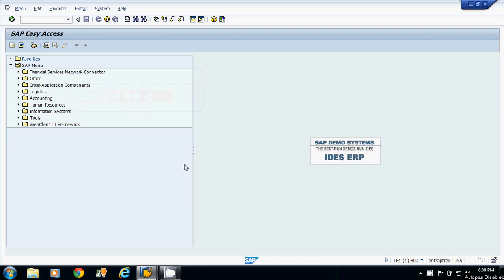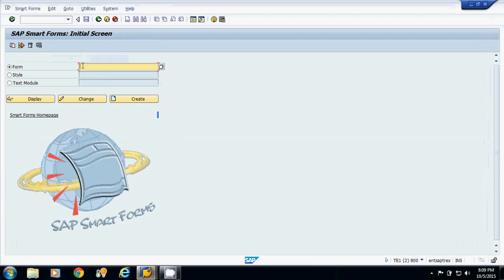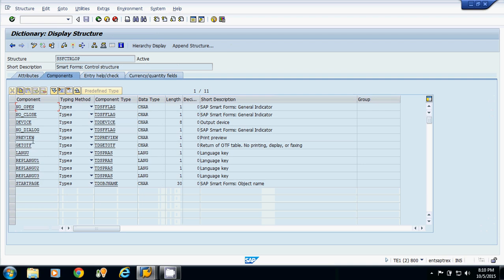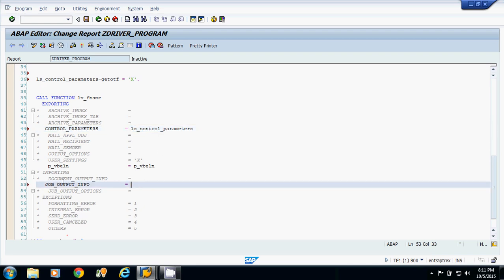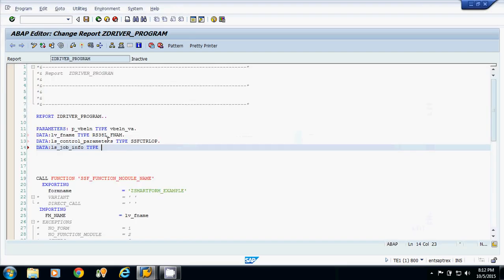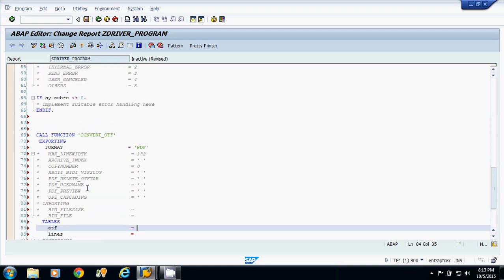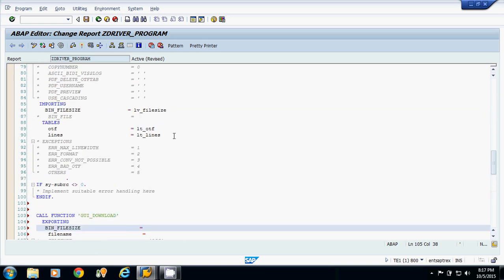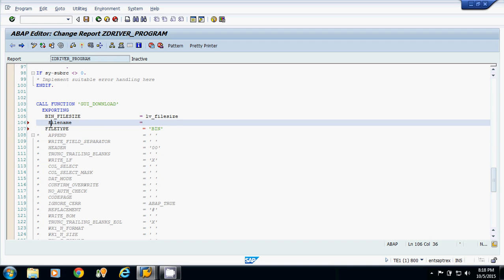SAP ABAP-Smartforms-downloading smartform in pdf 1.mp4